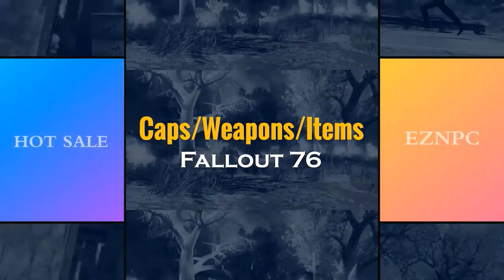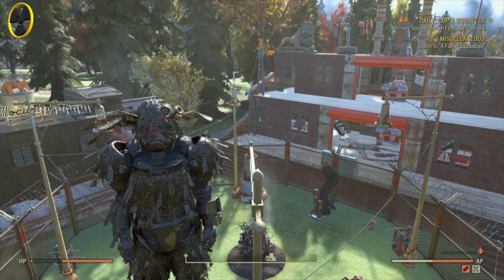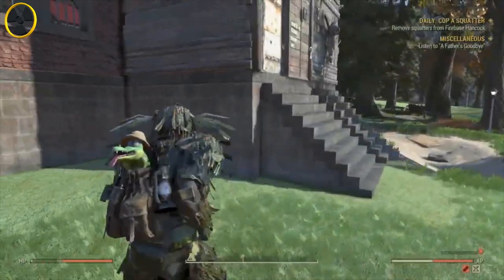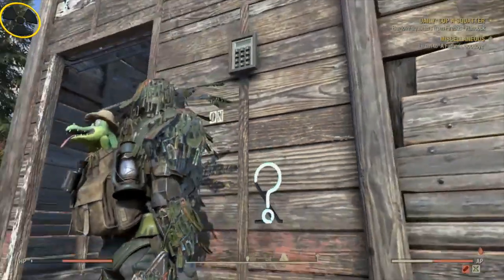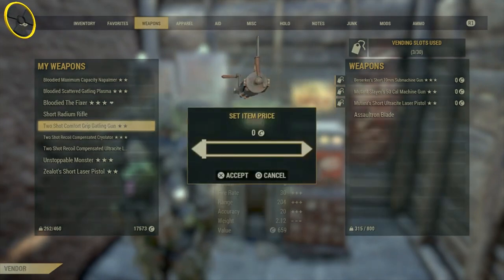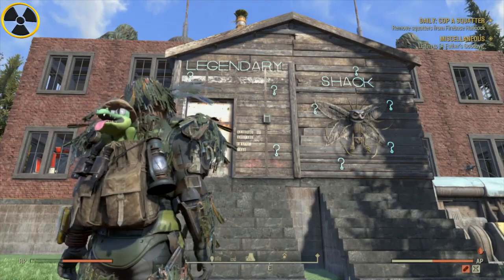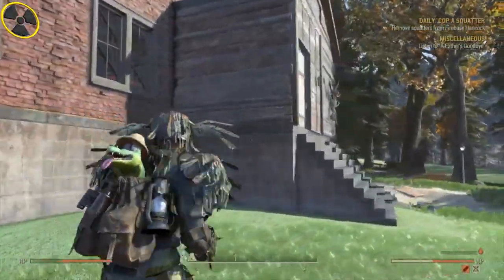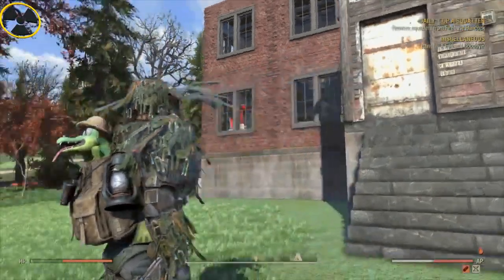☢️ ☢️FALLOUT 76 FREE LEGENDARY ITEMS EVERYDAY | THE LEGENDARY SHACK IS BACK!